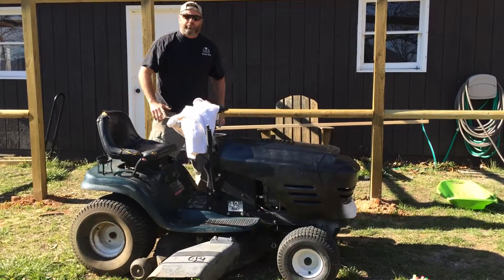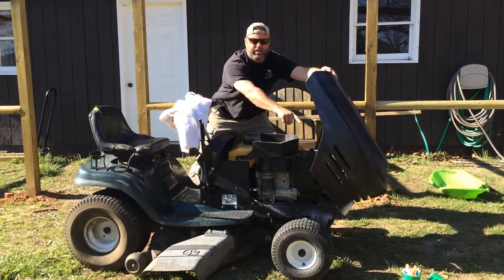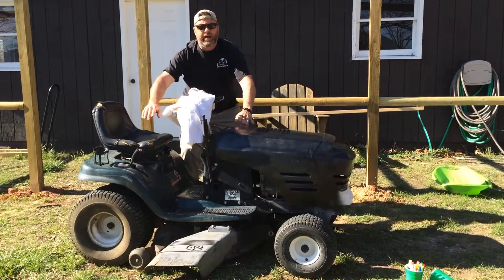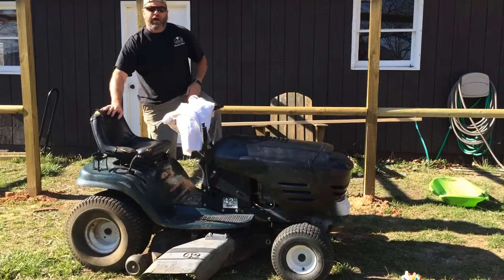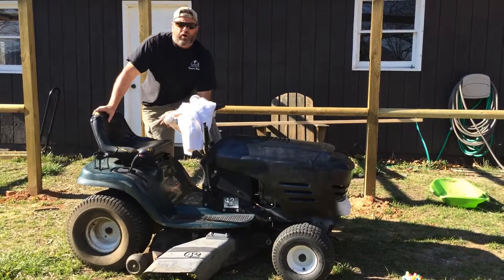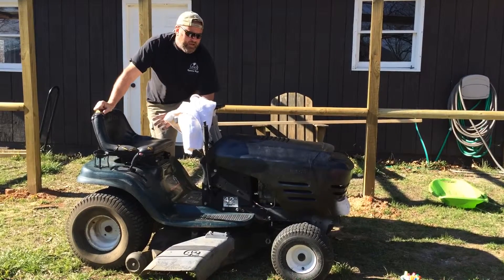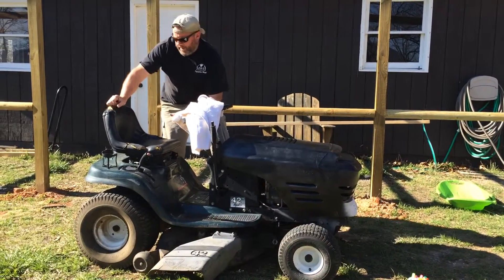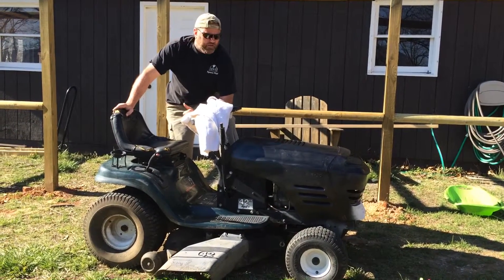The Dragon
Phase 2